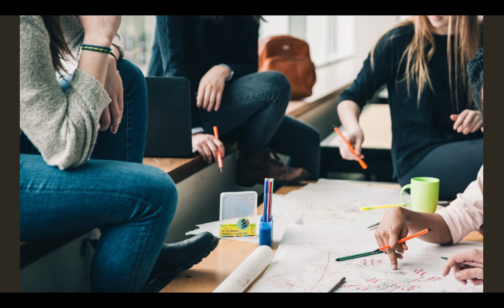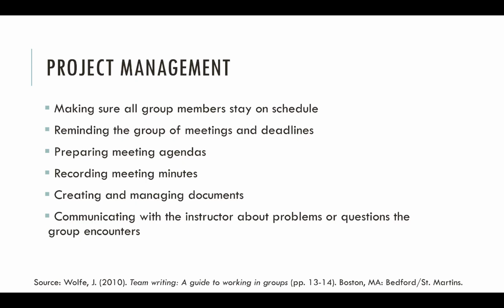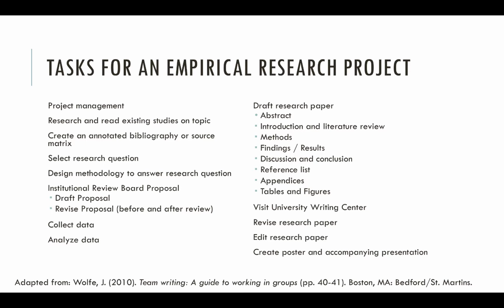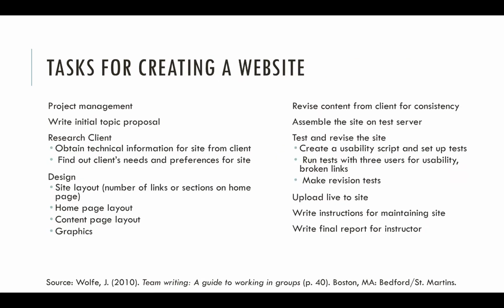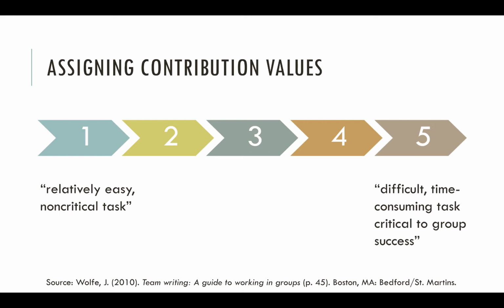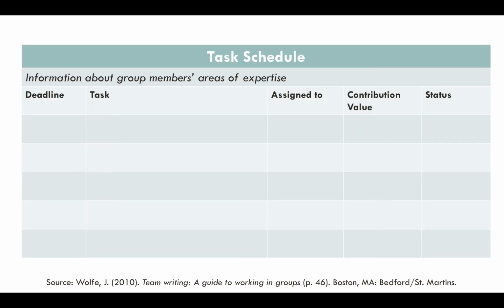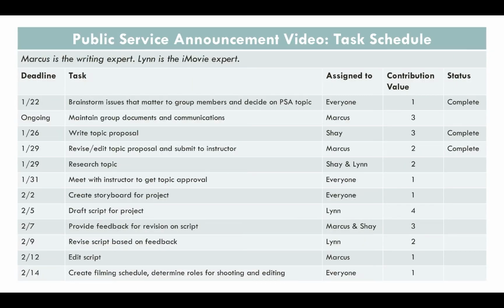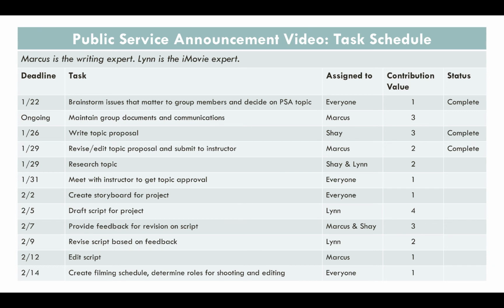Group Writing: Part 4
In this video, writing expert Lucy Bryan Malenke describes how to create a task schedule for a group writing project and how to use that task schedule to assign roles and responsibilities.